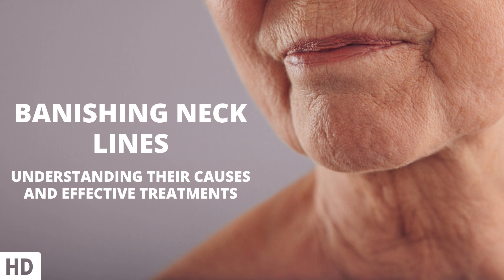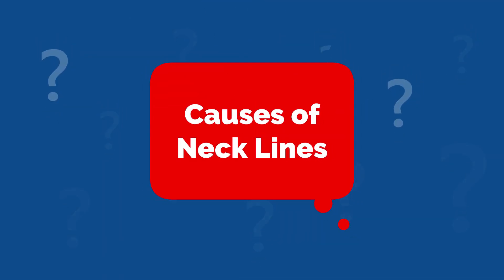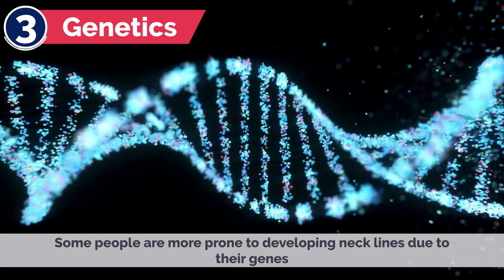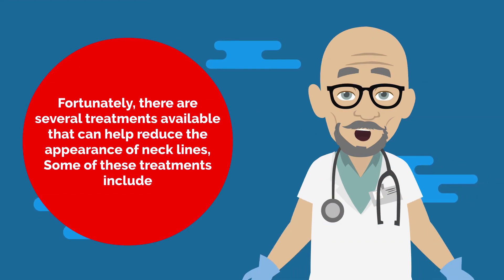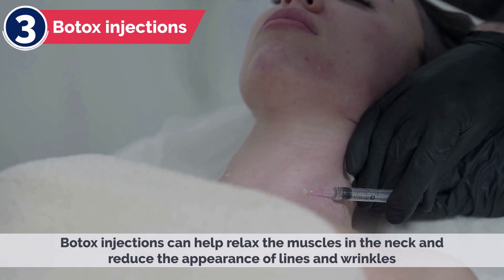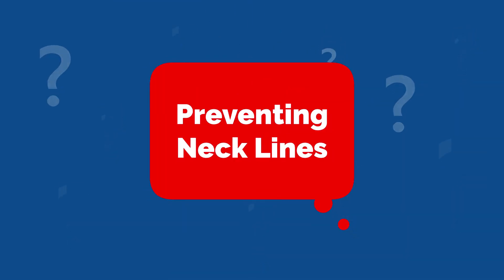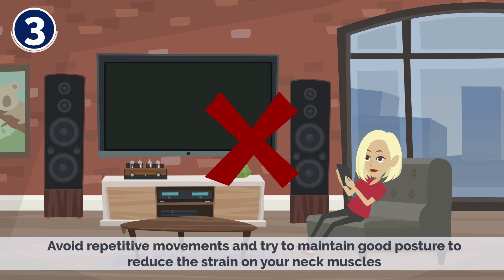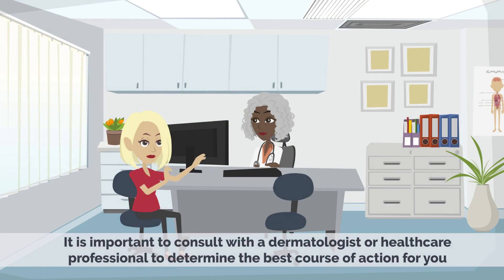Unveiling the Fountain of Youth: Eliminating Neck Lines for a Flawless Look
Chapters

0:00 Introduction
0:34 Causes of neck Lines
1:40 Treatment options for neck lines
2:52 Preventing Neck Lines

Are you frustrated with the appearance of neck lines? Do you long for a smoother, more youthful-looking neck? If so, you've come to the right place. In this blog post, we will explore effective strategies and techniques to help you banish those unwanted neck lines and regain confidence in your skin.

Neck lines, also known as neck wrinkles or creases, are a common concern for many individuals as they age. They can be caused by a variety of factors, including natural aging processes, sun damage, genetics, and lifestyle choices. But fear not, there are several steps you can take to minimize and even eliminate the appearance of neck lines.

Hydrate Your Skin: Keeping your skin well-hydrated is crucial for maintaining its elasticity and reducing the visibility of wrinkles. Drink plenty of water and use moisturizers specifically designed for the neck area.

Protect from Sun Damage: The sun's harmful UV rays can accelerate the aging process and contribute to the formation of wrinkles. Apply sunscreen with a high SPF to your neck and decolletage daily, and wear protective clothing when exposed to the sun.

Practice Neck Exercises: Just as you exercise your body to stay fit, you can also exercise your neck muscles to help tone and tighten the skin. Simple exercises like chin tucks, head tilts, and neck rotations can help improve muscle strength and reduce the appearance of sagging skin.

Use Anti-Aging Creams: Incorporate anti-aging creams or serums into your skincare routine that specifically target neck lines. Look for ingredients like retinol, hyaluronic acid, and peptides, which can help stimulate collagen production and improve skin elasticity.

Massage Your Neck: Regularly massaging your neck area can help increase blood circulation, promote lymphatic drainage, and stimulate collagen production. Use gentle upward strokes while applying a moisturizer or facial oil to encourage absorption and improve skin texture.

Consider Professional Treatments: If you're looking for more advanced options, there are various professional treatments available that can help reduce neck lines. These may include laser resurfacing, micro-needling, radiofrequency treatments, or injectables like Botox or dermal fillers. Consult with a dermatologist or aesthetician to explore the best options for your specific needs.

Practice Good Posture: Believe it or not, your posture can affect the appearance of your neck. Maintaining proper posture, both while sitting and standing, can help prevent the development of neck lines by reducing strain on the neck muscles and skin.

Adopt a Healthy Lifestyle: Make sure to follow a balanced diet rich in antioxidants, vitamins, and minerals to support overall skin health. Avoid smoking and excessive alcohol consumption, as these habits can contribute to premature aging and the formation of wrinkles.

Remember, banishing neck lines takes time and consistency. Incorporate these tips into your daily routine and be patient with the results. Every small step you take towards caring for your skin will contribute to a smoother, more youthful-looking neck over time.

So, say goodbye to those neck lines and hello to a more confident you. With these strategies in your arsenal, you're well on your way to achieving a smoother, more youthful neck. Embrace the journey, take care of your skin, and let your beauty shine through.